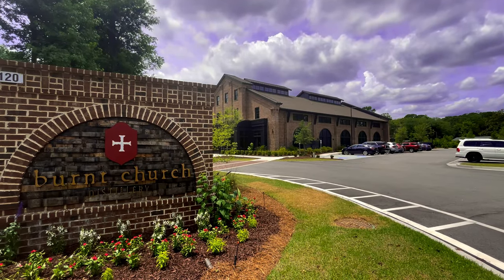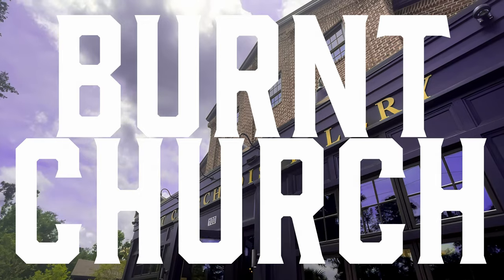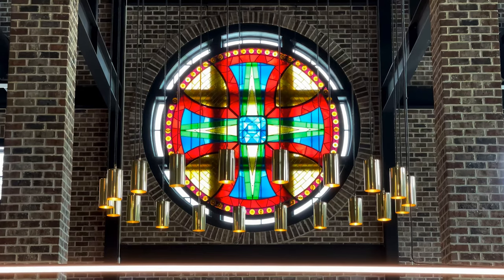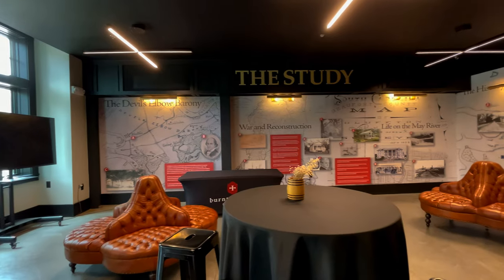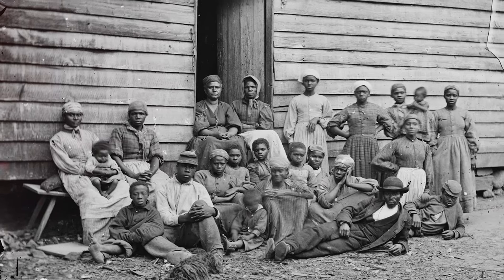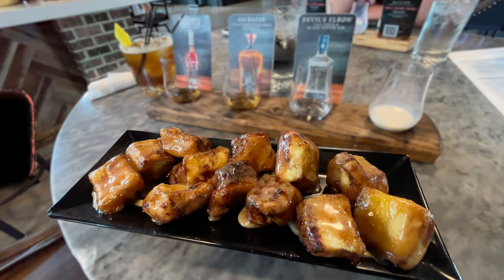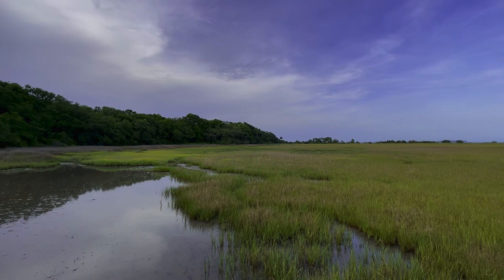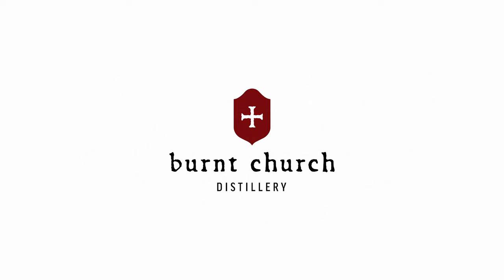5 Minute Distillery Tours | Burnt Church Distillery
This is the tenth episode of "5 Minute Distillery Tours". Recently my wife and I took a trip to Hilton Head, SC to get away and while we were there we stumbled on Burnt Church Distillery. This was such a wonderful find for us. Not only do they do a great job of honoring the history of the local area but they do a pretty great job of incorporating the church theme into their distillery and products. I was blown away by their whiskeys. Anita's Choice has quickly become one of my favorites. One thing I didn't note in the video was their unique moonshine flavors like Chocolate milk moonshine. They also have a large variety of other spirits such as gins and vodkas. if you are ever around the Hilton Head, Bluffton area of South Carolina it is well worth the time to stop by Burnt Church Distillery.